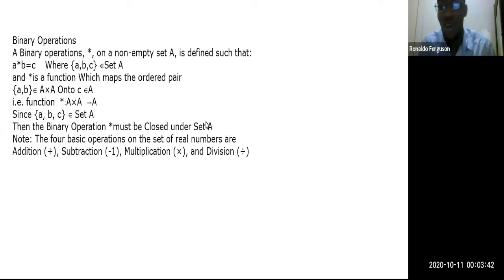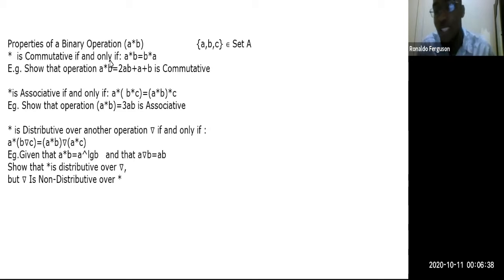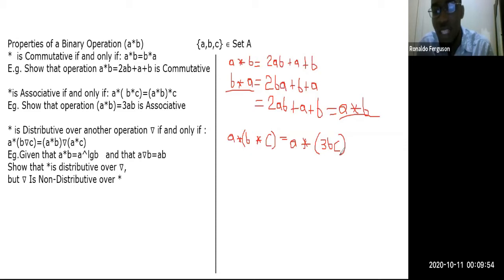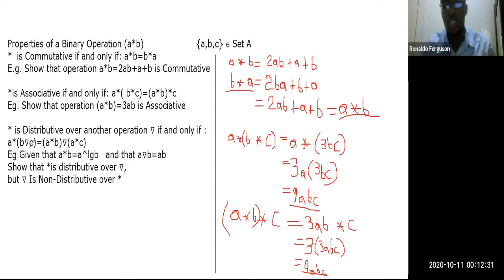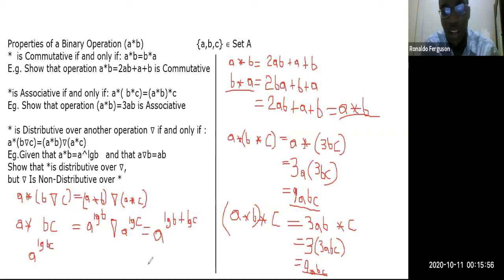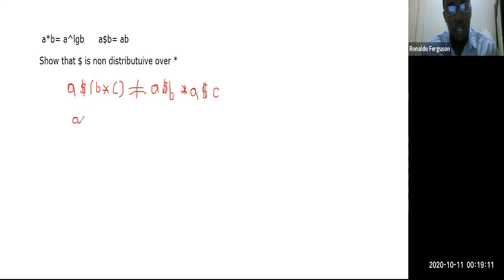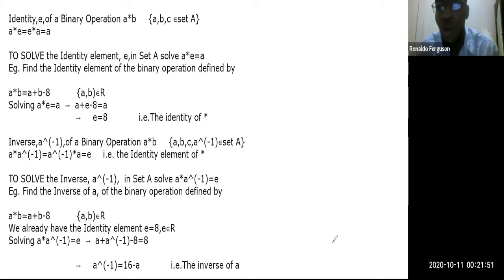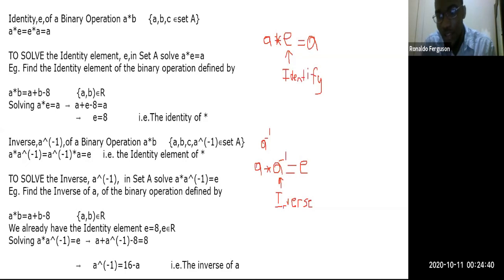BINARY OPERATION PART 2- Properties of Real number Systems and Binary Operators